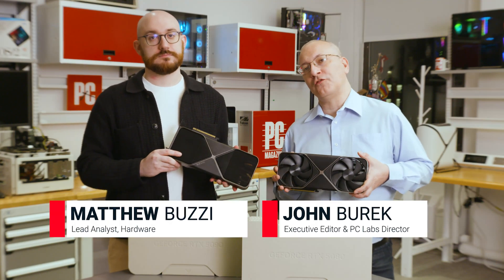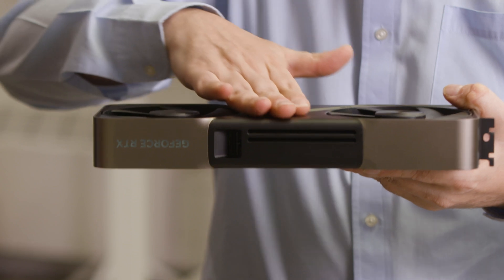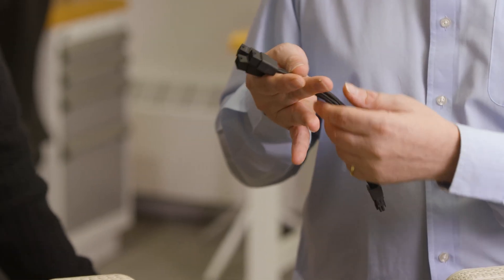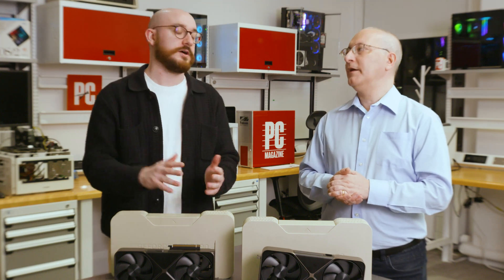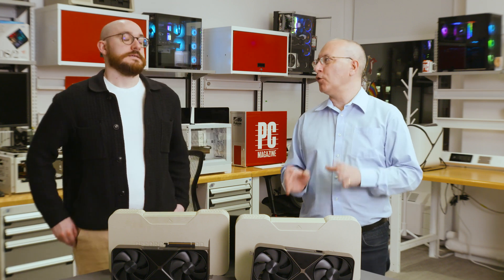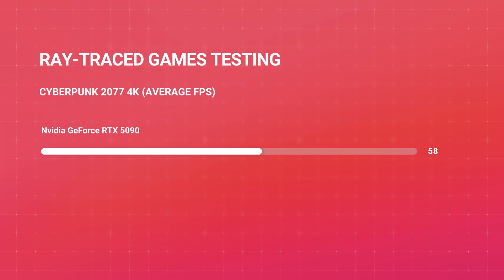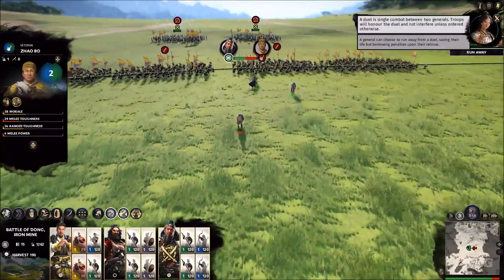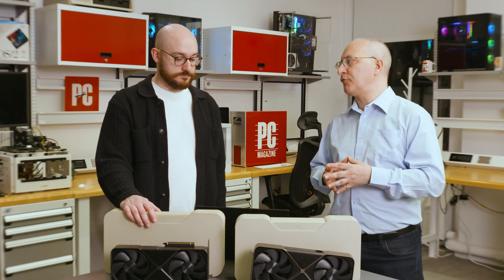Nvidia GeForce RTX 5080 vs. RTX 5090: Which Should You Buy? (If You Can Find One...)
The world's most powerful GPU for speed-freak gamers and AI wizardry.

Read the RTX 5090 Review right here!

00:00 Intro
00:30 Design
04:14 Price
05:26 Performance
07:02 Content Creation
08:07 Gaming
11:14 DLSS
12:06 Power Consumption
13:36 Conclusion